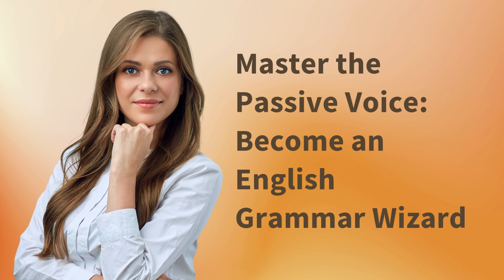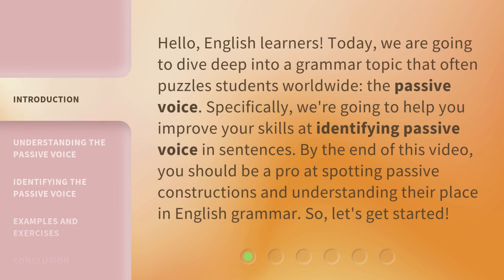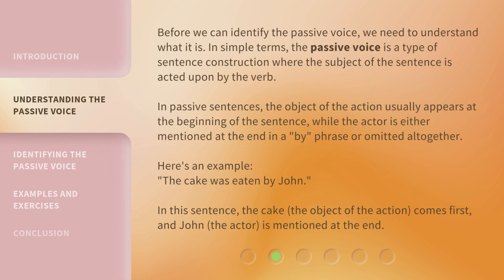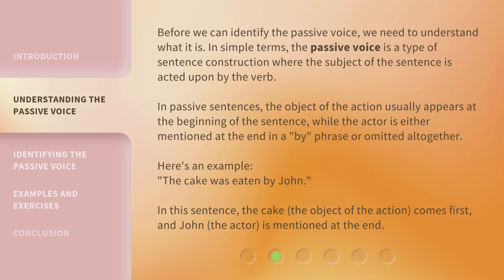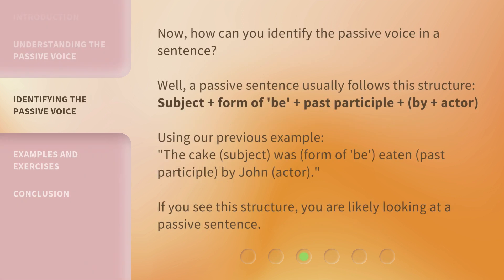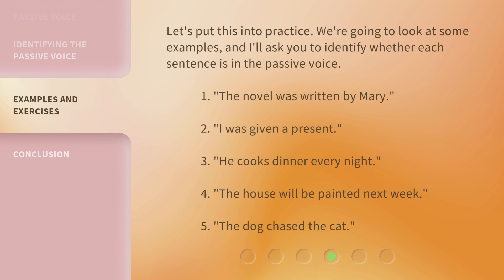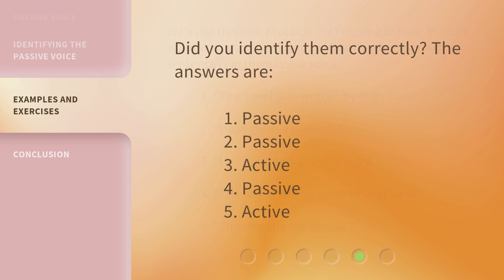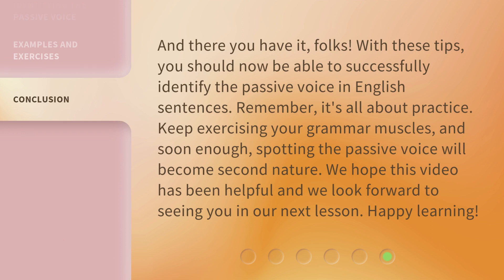Master the Passive Voice: Become an English Grammar Wizard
Master the Passive Voice: Become an English Grammar Wizard • Learn how to identify and understand the passive voice in English grammar. Improve your skills at spotting passive constructions and gain confidence in using the passive voice. Dive deep into this grammar topic and become an English grammar wizard!

00:00 • Introduction - Master the Passive Voice: Become an English Grammar Wizard
00:38 • Understanding the Passive Voice
01:21 • Identifying the Passive Voice
01:56 • Examples and Exercises